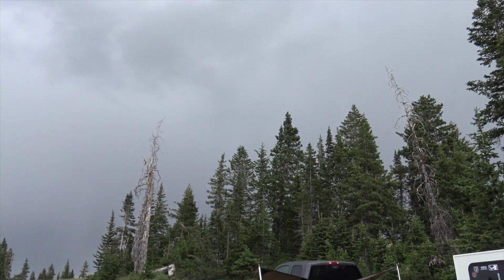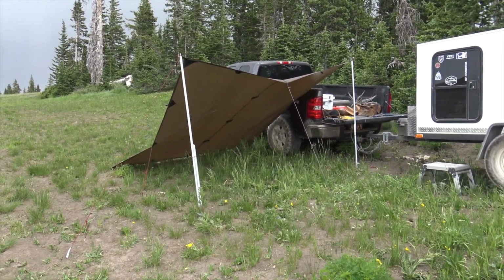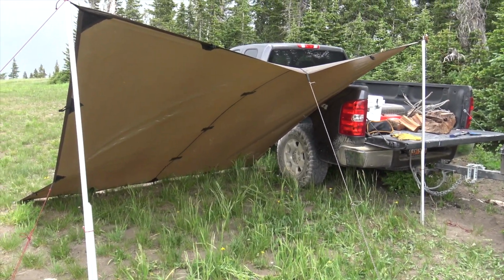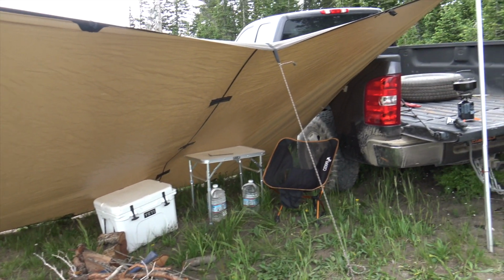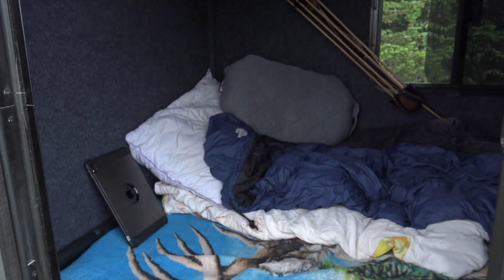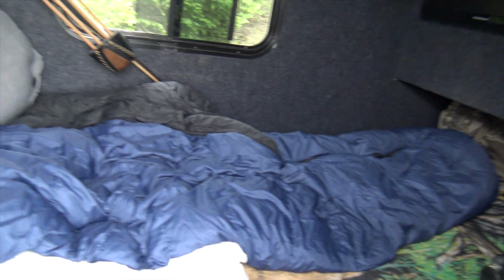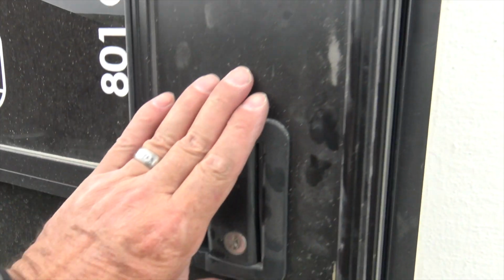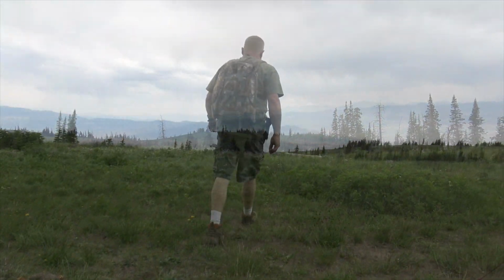SOLO OVERNIGHTER IN MY OFF-ROAD MINI CAMPER / TRADITIONAL ARCHERY / SCOUTING DEER /CAMPFIRE COOKING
IN THIS VIDEO WE ESCAPE THE CITY AND DO A MUCH NEEDED OVERNIGHTER IN MY OFF-ROAD MINI CAMPER, WE ALSO DO SOME SCOUTING FOR THE UPCOMING ARCHERY SEASON, AND THEN WE ENJOY SOME CAMPFIRE COOKING . WE ALSO SHOOT MY LONGBOW A FEW TIMES AT VARIOUS YARDS. THIS AREA IS AMAZING WITH PANORAMIC VIWES AND WILDLIFE UP THE WAZOO WERE UP HIGH IN THE UINTA MOUNTAINS BOYS AND GIRLS ENJOY
4X4 NEEDED ON THIS ONE.